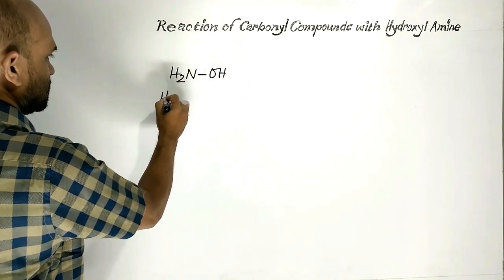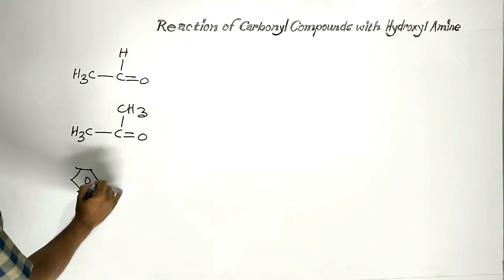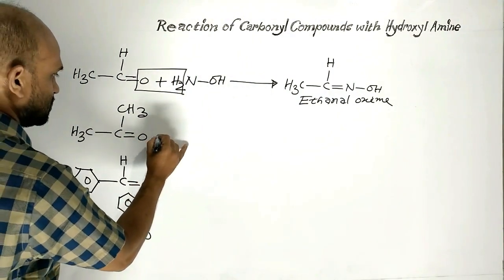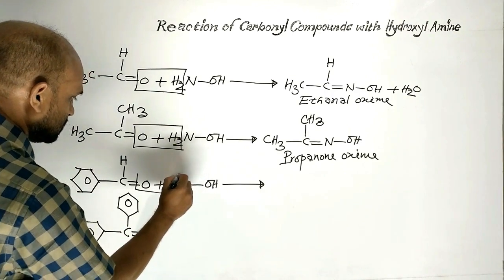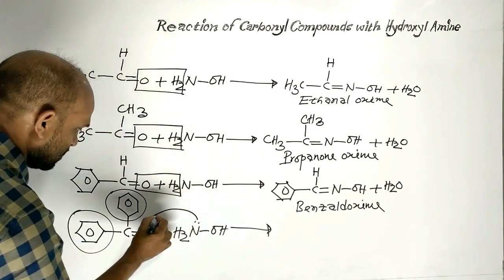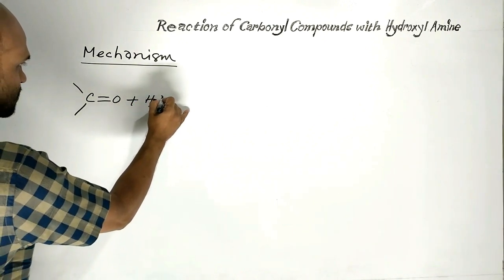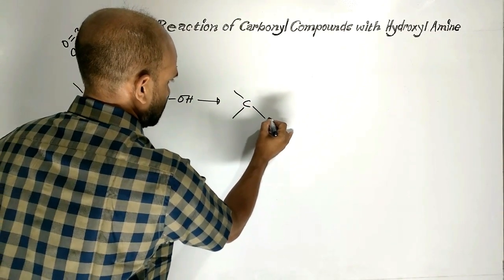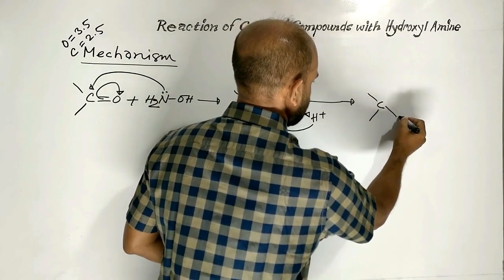Lesson 7: Reactions of Carbonyl Compounds with Hydroxyl Amine | Topic: Carbonyl Compounds | Org Chem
Topic: Carbonyl Compounds | HSC Chemistry | 2nd Paper | Organic Chemistry: Reactions of Carbonyl Compounds with Hydroxyl Amine